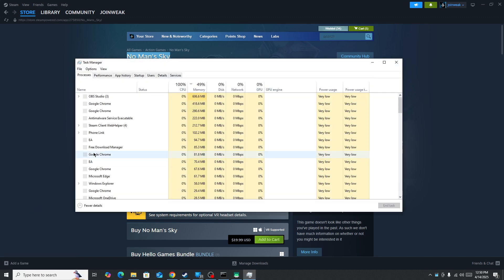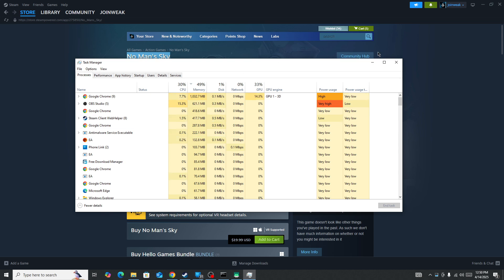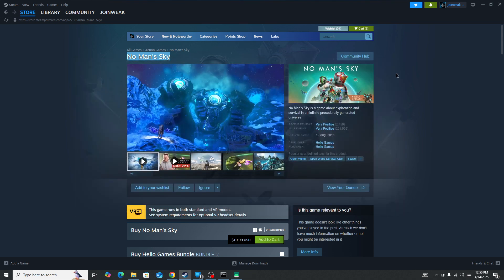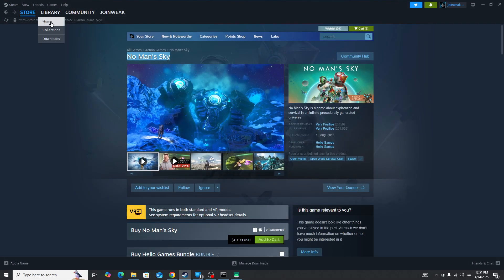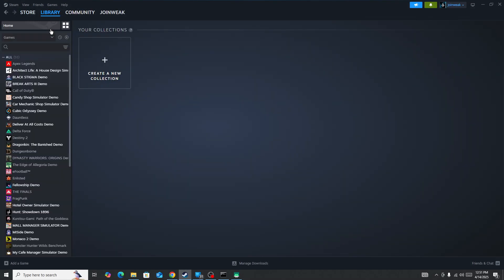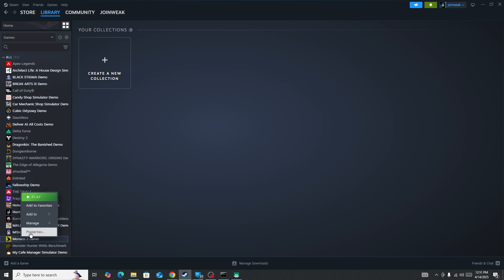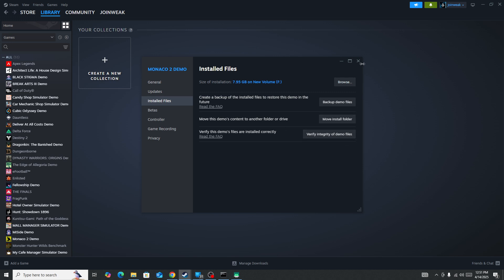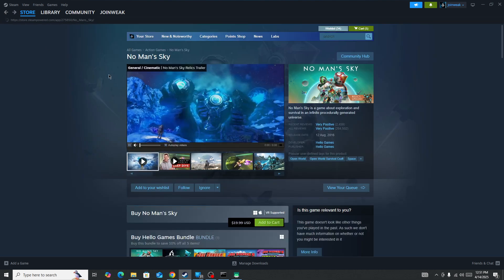How to Fix The game Has encountered an error and will now shutdown in No Man's Sky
In this video, you will learn why you are getting The game Has encountered an error and will now shutdown in No Man's Sky and how to fix it.